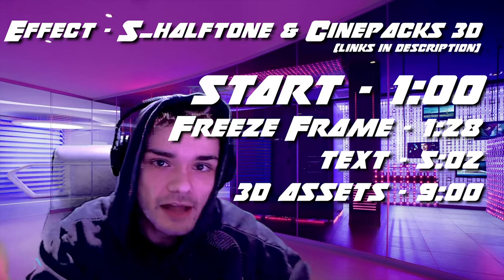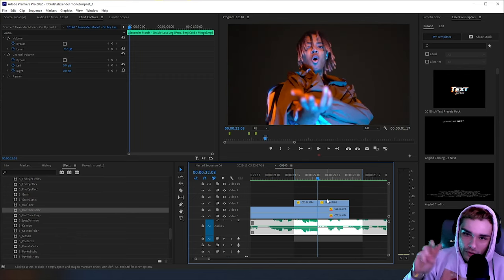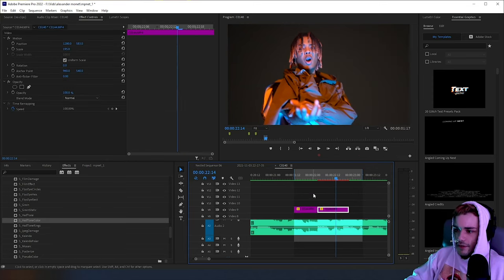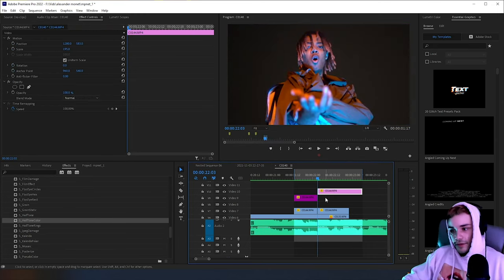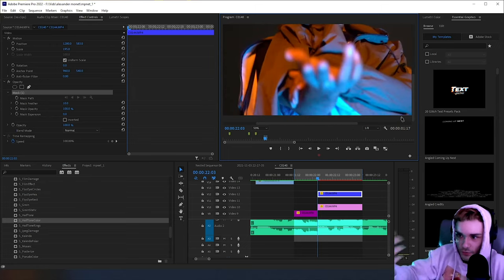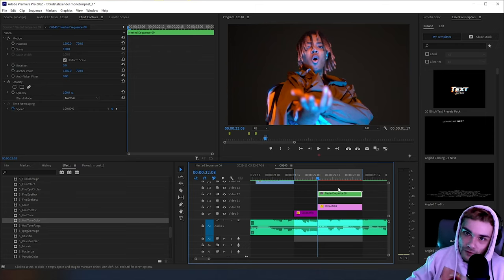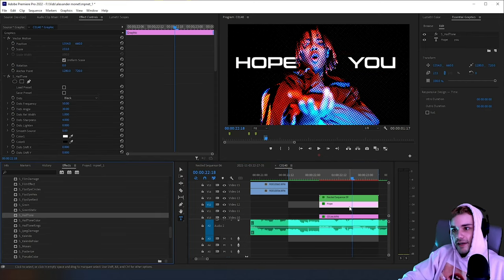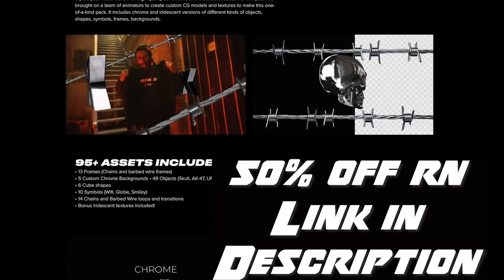Pop Art Effect Adobe Premier Pro (COMIC BOOK PAPER EFFECT) Tutorial MUSIC VIDEO EFFECT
EFFECTS USED:
SAPPHIRE:

In this adobe premiere pro tutorial we go over this pop art collage effect I used in a zelly ocho performance snippet. I used Sapphire plugin to achieve this effect. You can use it in a comic book style paper style etc.